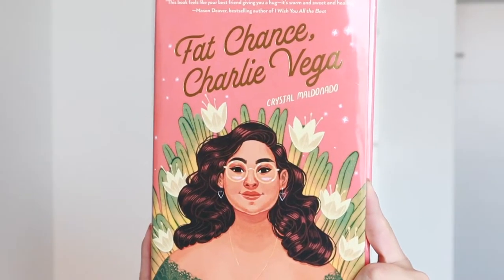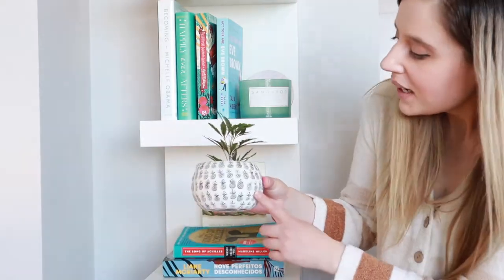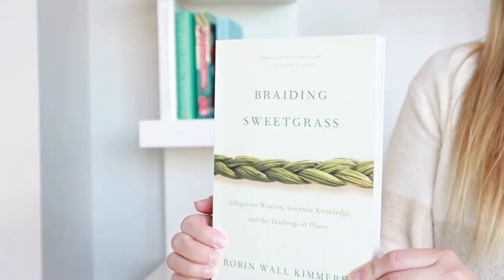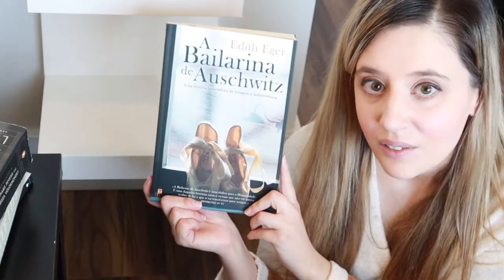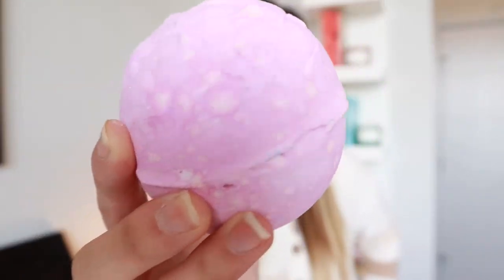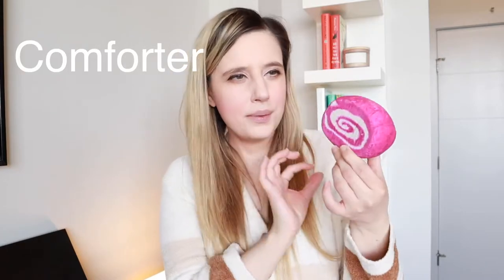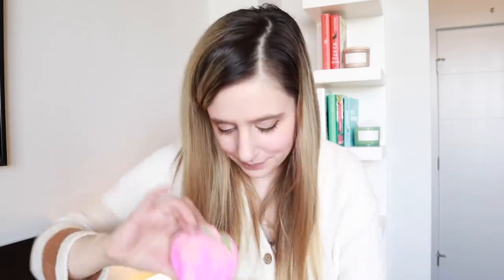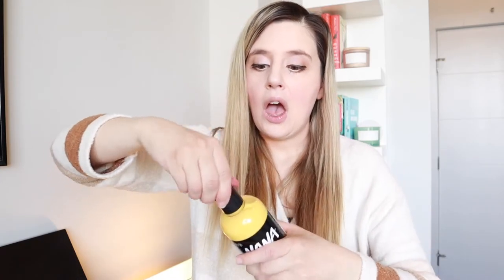Spring Bookshelf Makeover and Tour! And LUSH haul!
🙋‍♀️ Hi my name is Sara from Sara's Reading Nook! Me and my cat Olivia create videos and we post them on Wednesdays and Sundays! Though we will be uploading with less frequency in March. Thank you for stopping by -- we would love to become bookish friends!

Time stamps:
0:00 Intro
0:39 The Bookshelf Makeover
2:29 Bookshelf Tour
5:05 LUSH Haul

I hope you all had a good February! It was ... incredibly demanding, cold, and challenging for us. Olivia and I are doing what we can to bring some brightness into our apartment! And do a bit of spring cleaning as well!

💫 c h e c k     o u t    o u r   b o o k    c l u b  💫
TOP SHELF SOCIETY - a book club devoted to 5-star reads!

*make sure to watch the video in 1080p60fps!

🙋‍♀️ Plea to creators:
[CCs to come] If you are a content creator, please consider including accurate closed captions in your videos. For many viewers, including myself, they make a world of difference. How so? Captions allow your videos to be viewed by an audience that wants to see exactly what you have to say, and isn't that a perfect reason to caption? I think so, too.
Xoxo.

43 of the Best Books by Black Authors You Should Read in Your Lifetime

s t a y   s a f e 💛

If you would like something fun to do while staying at home, please check out my bookstagram account. There you will find many templates that can help you pass away the time.

v i d e o   a r t w o r k // Intro and Outro designs
Catarina Book Designs